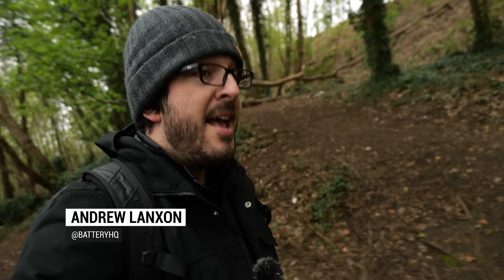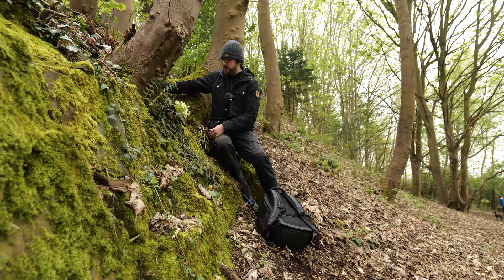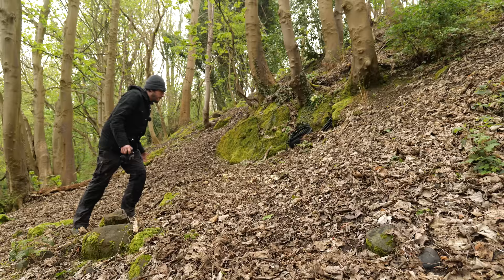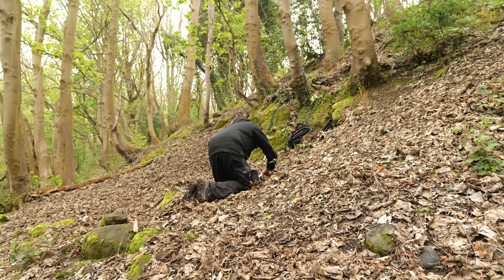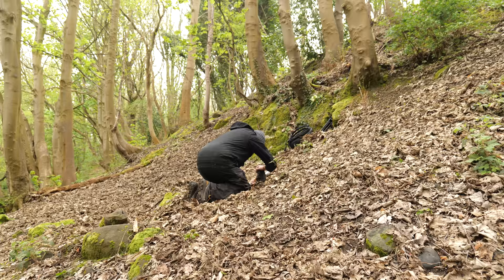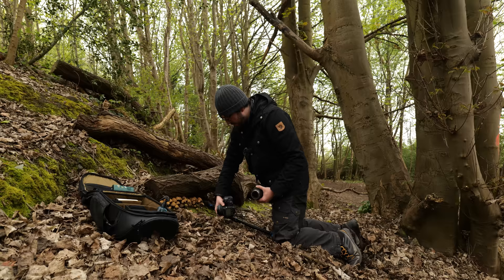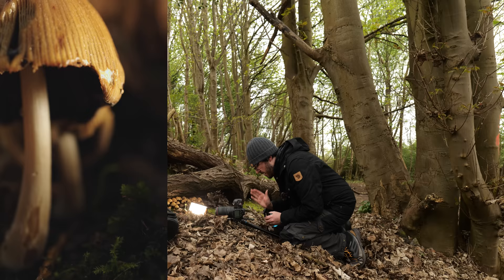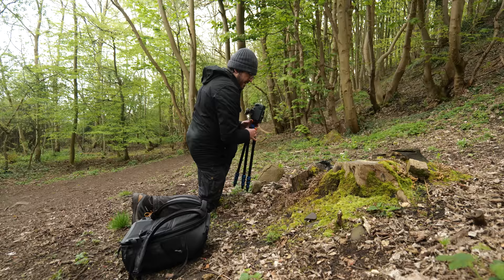Macro TIPS and TRICKS in spring woodland (Tutorial with lighting, focus stacking)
In this week's tutorial, I show how I use both LED and flash lighting in my macro photography, along with the best tips and tricks I use for adding easy creative ideas to images. I also show how I focus stack macro images, including the settings I use to get sharp shots.

I also have a thoroughly good time exploring a woodland near Edinburgh's busy coast where new life is starting to spring up all over the place.

And the Smallrig mini tripod, on which I use the head from the Travis: